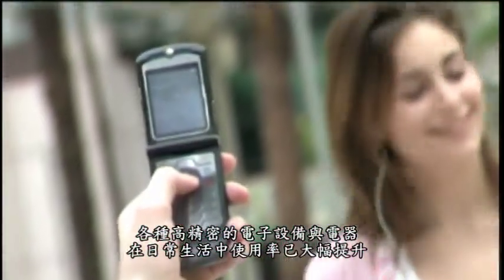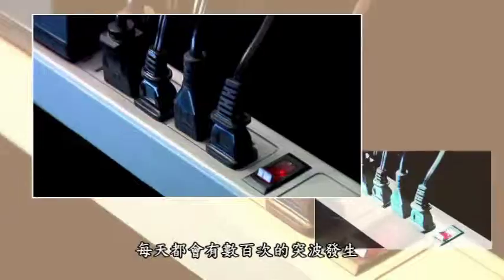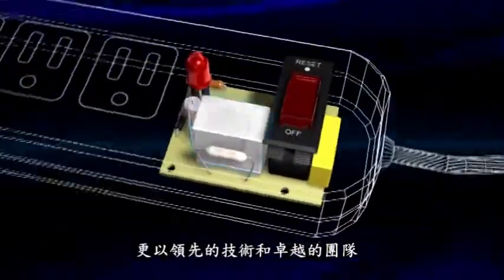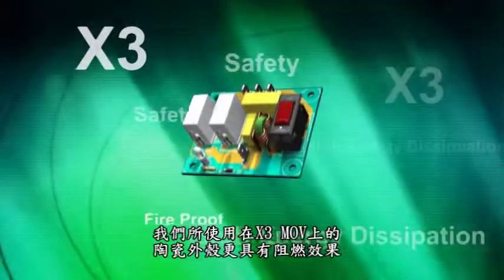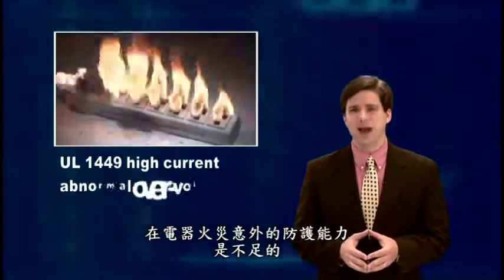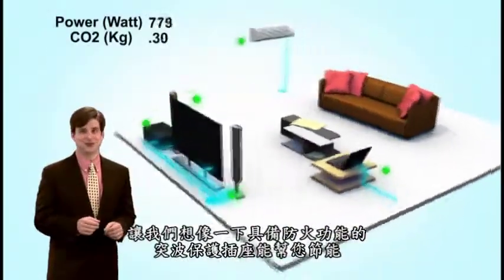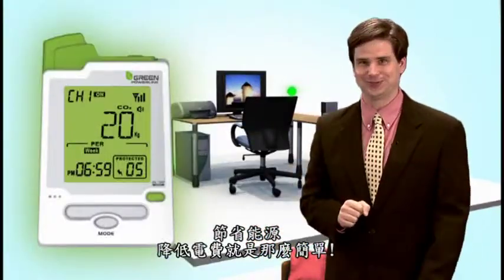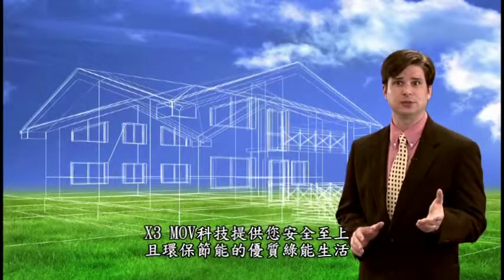X3-Type MOV:The Safest Surge Protector!(Chinese)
It is common to the sensitive electronic equipment used in the household to encounter surge/spike that can result in irreparable damage. The X3-Type MOV, which is Powertech's latest surge technology, provides consumer the safest and most reliable surge protection. This video clip demonstrates the superiority, high-performance & reliability of the X3-Type MOV over the other ordinary round-type MOV. See it to believe it!!!